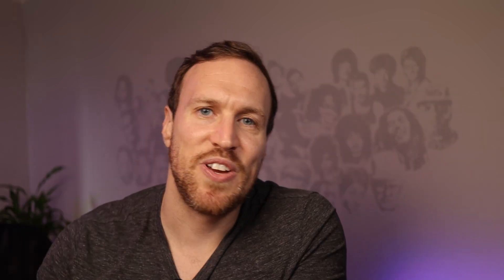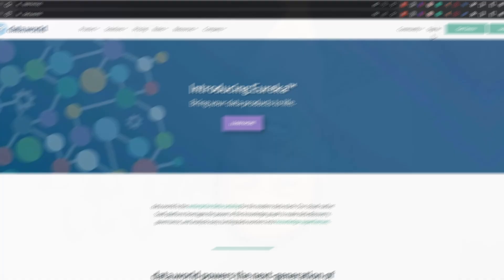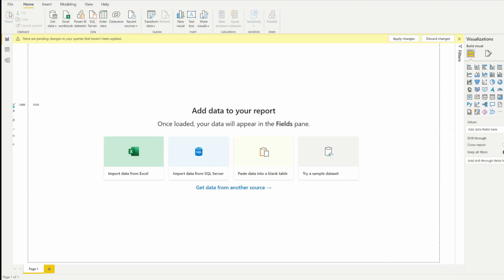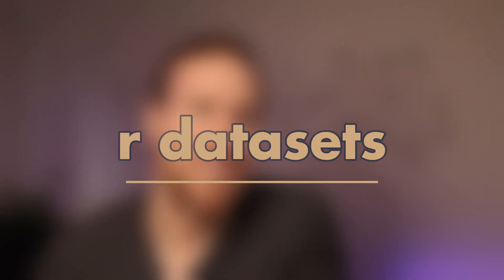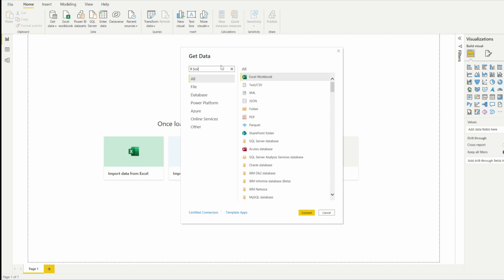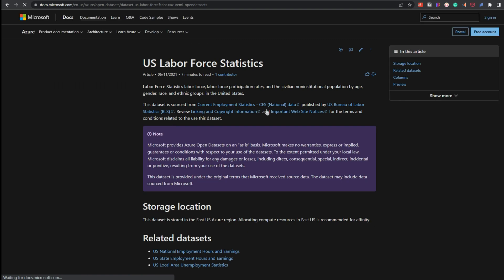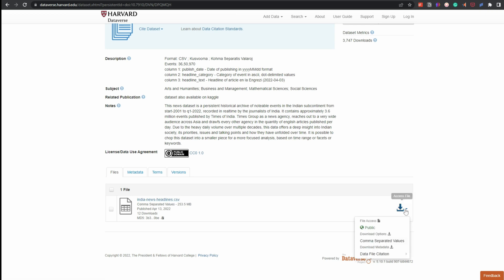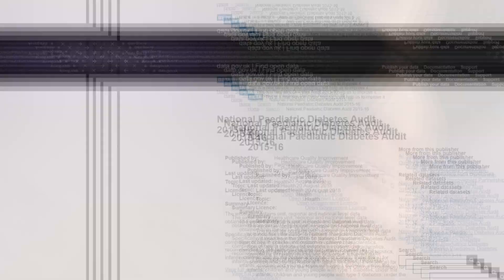7 BEST places for FREE DATASETS to analyse / projects / practice on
Have you wanted to create a project for your profile, analyse different industries' data or want some new data to play with?  Check out these 7 places to get your analytical juices flowing.

📁  4) R Datasets code:
data()